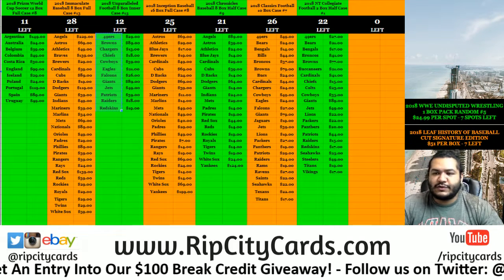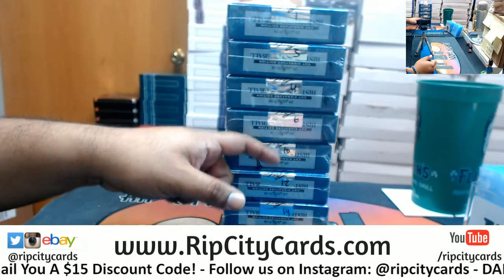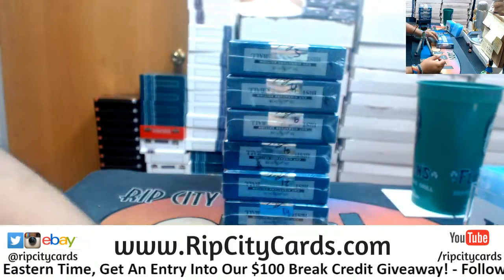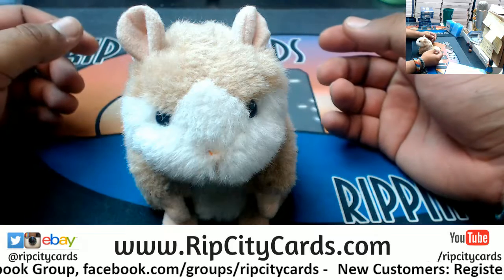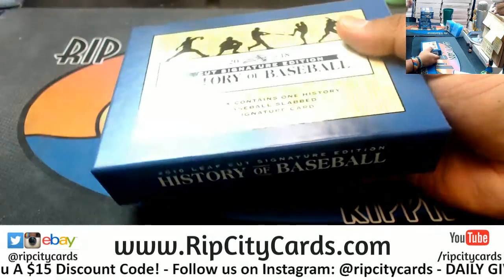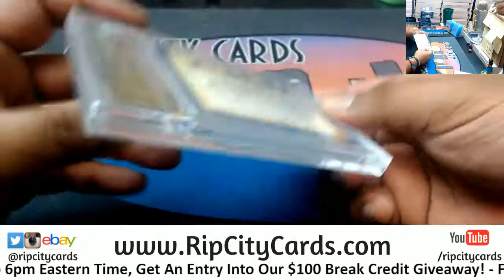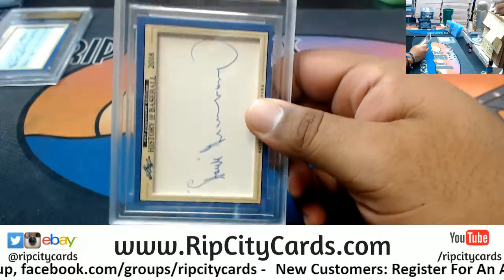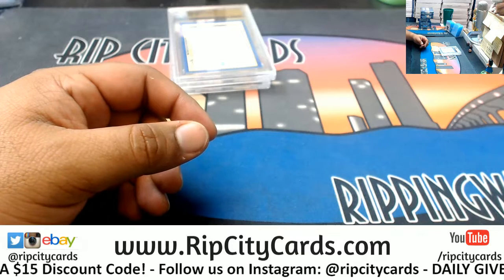2018 Leaf History of Baseball Cut Signature 2 Box Personal GB 9 6 RCC